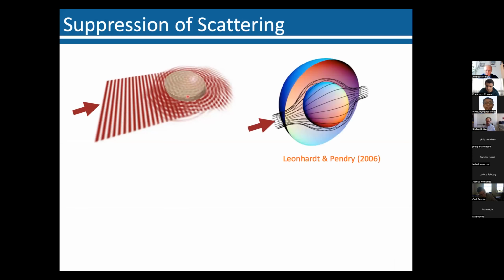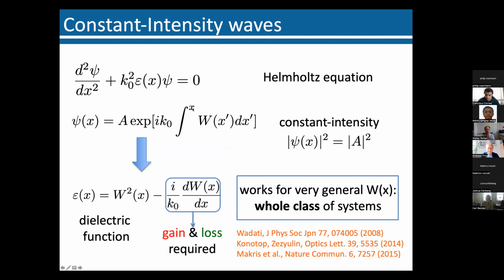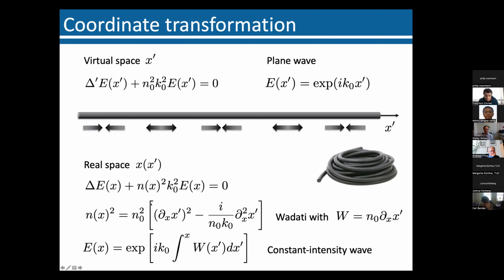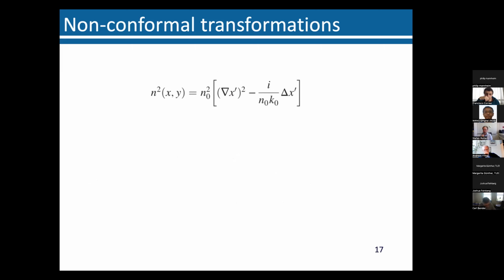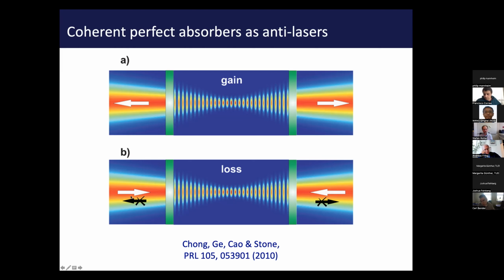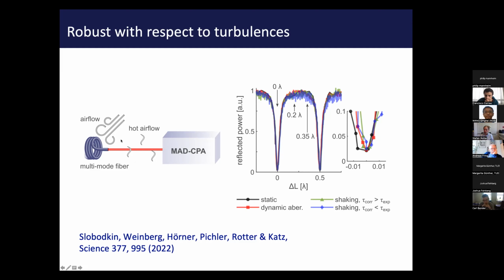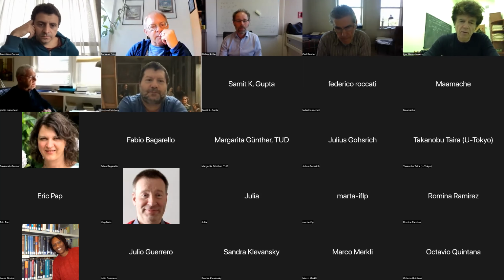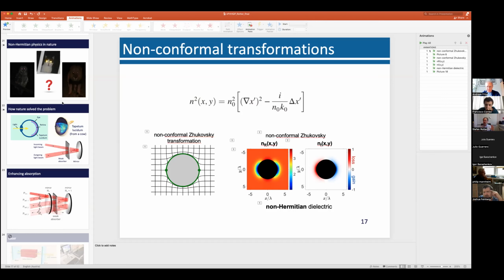Stefan Rotter, 06/10/2022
Transforming space with non-Hermitian dielectrics